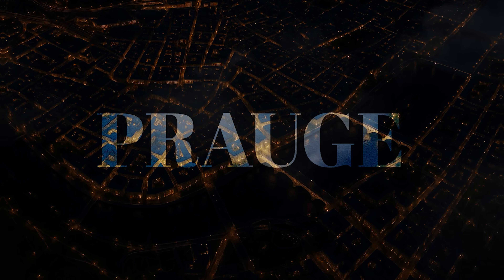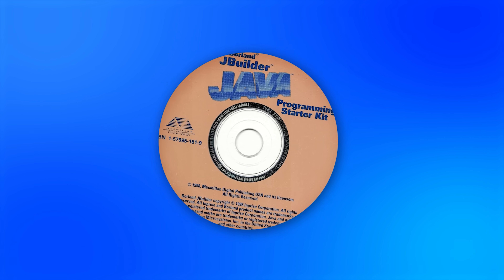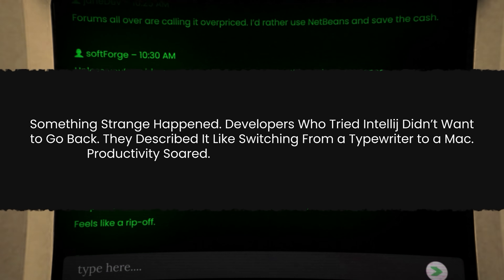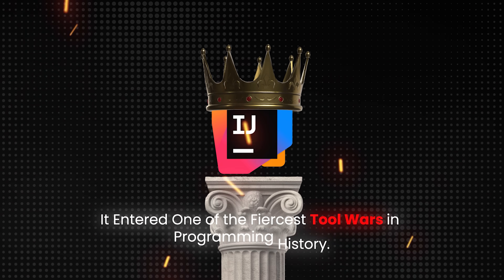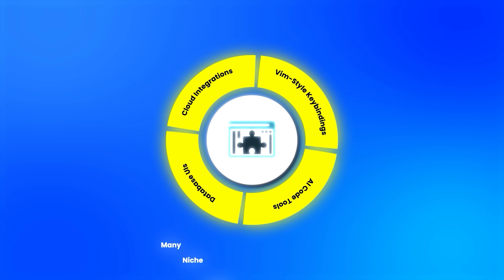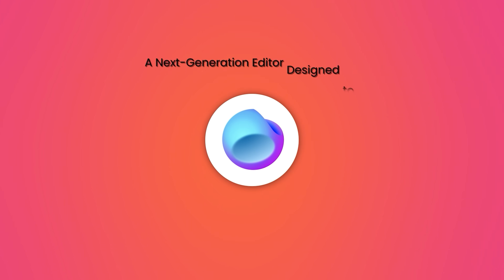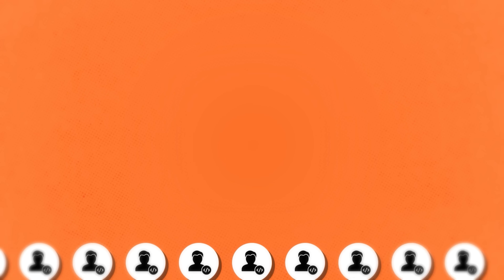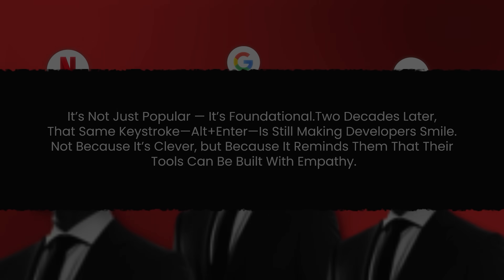The Untold Story of IntelliJ IDEA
🎬 Watch the full story of how IntelliJ IDEA changed developer tools forever. A story of rebellion, relentless focus, and a tool that made developers fall in love again.

00:00 Chapter 1: Prologue
01:00 Chapter 2: How it Started
03:23 Sponsor:  Sponsor Ad
04:20 Chapter 3: Eclipse, NetBeans & modern editors
07:46 Chapter 4: Android Studio, Kotlin and more